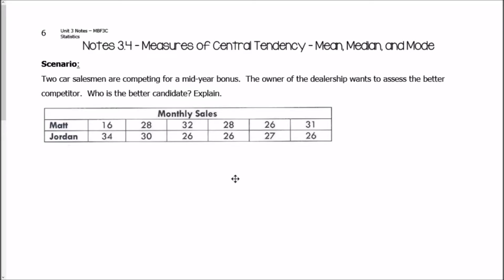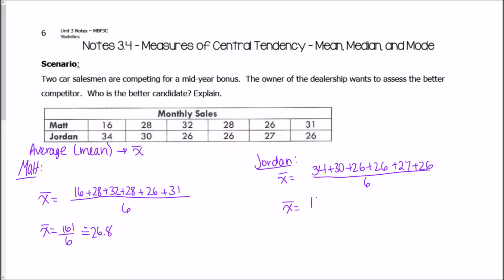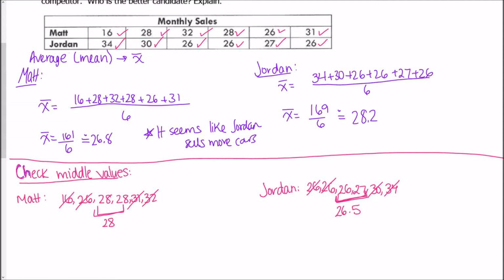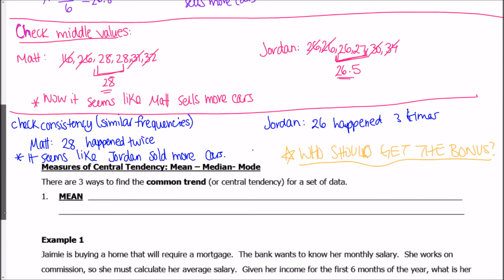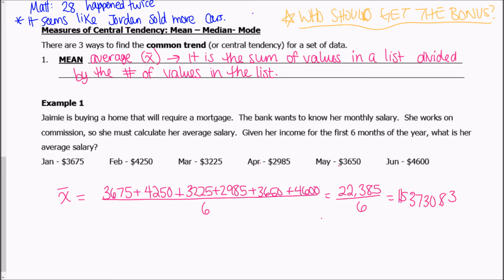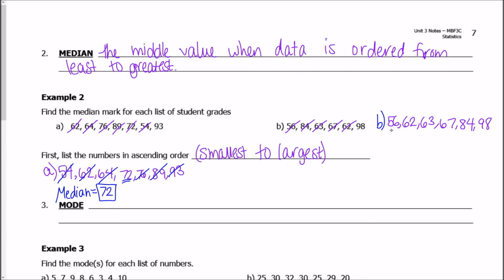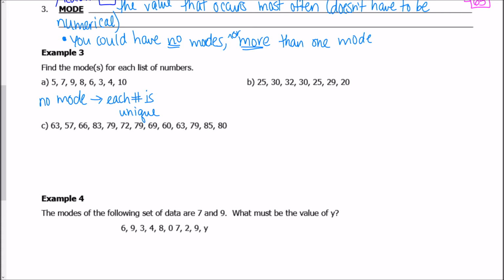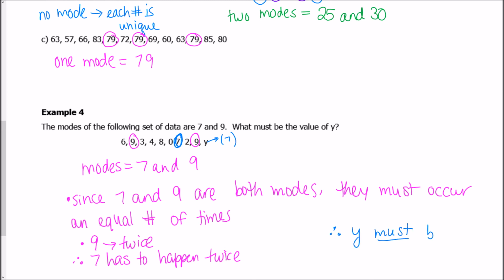Video #3.4 - Measures of Central Tendency - Mean, Median, and Mode